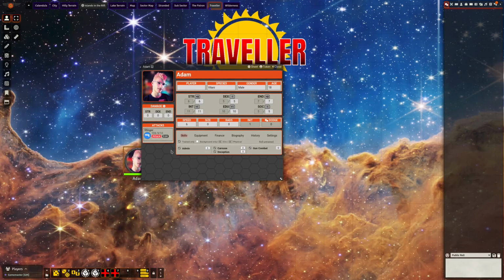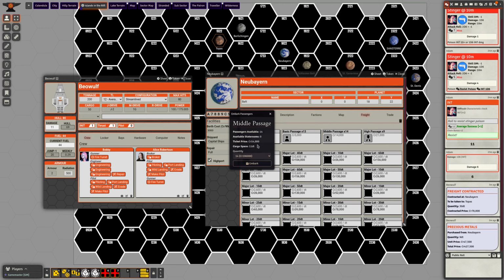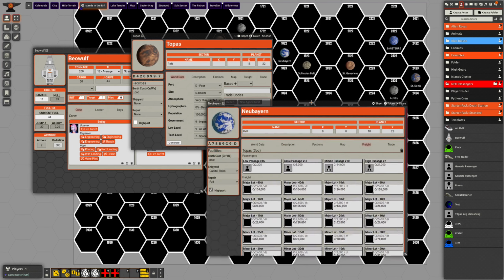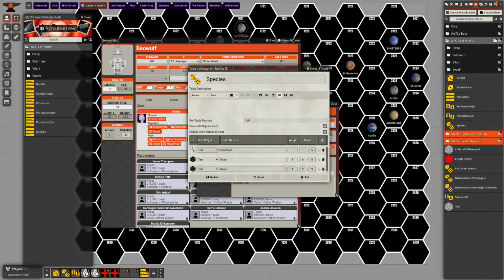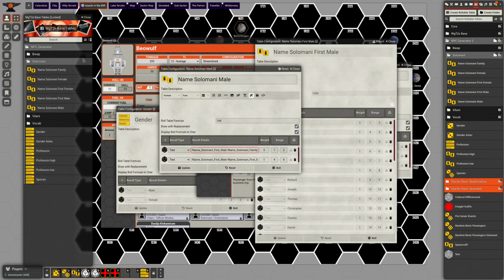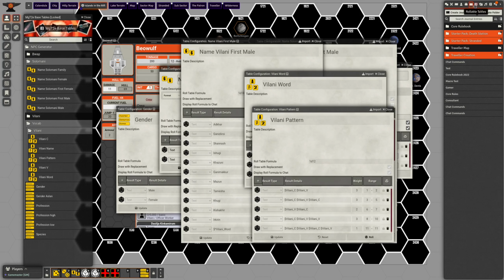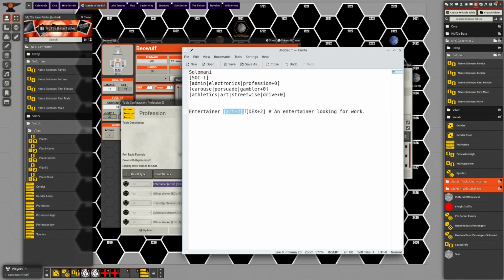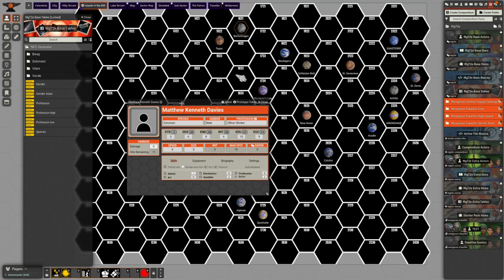MgT2e FoundryVTT Dev Diary #16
With the release of MgT2e for Foundry 0.15.5, there is now support for a trade and passenger system built into Foundry. As part of the passenger system, there is also a framework provided to allow NPCs to be randomly generated.

In this video, I take a look at how passengers are handled, as well as a deep dive onto the NPC generator which is designed to be extendable by GMs.

0:00 Introduction
2:33 Trade System
4:59 Passengers
8:52 The Passengers Folder
16:59 NPC Generator
18:28 The Roll Tables
21:47 Name Generation
26:04 Vilani Names
31:58 Random Skills
39:27 Scripting NPC Generation